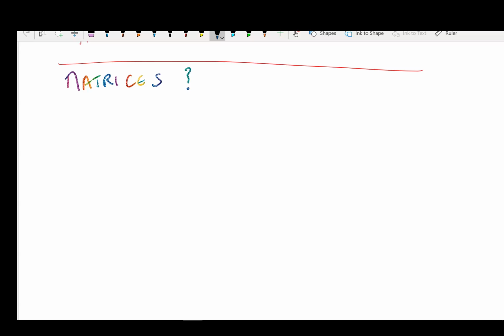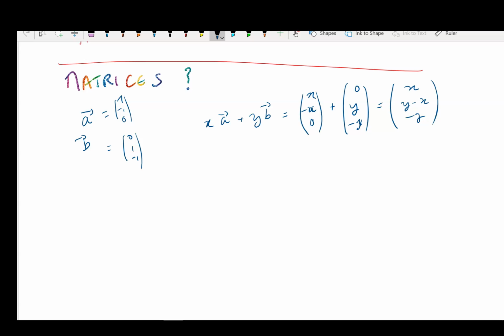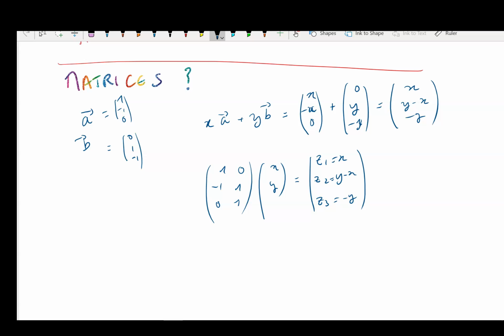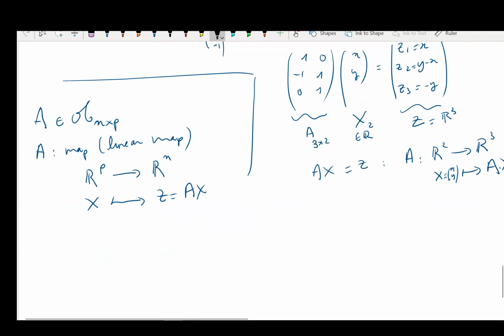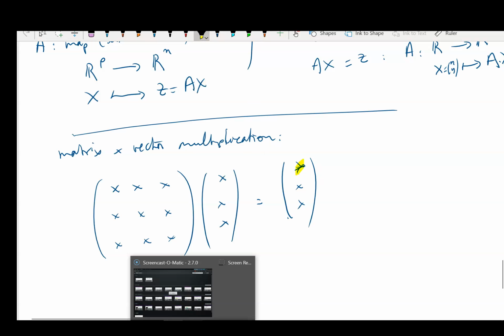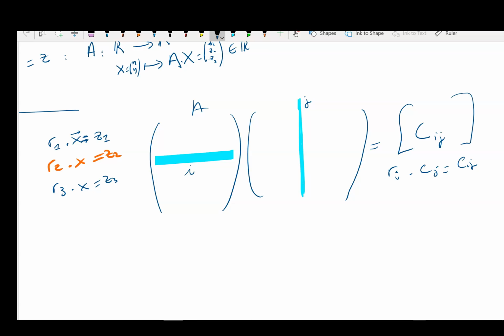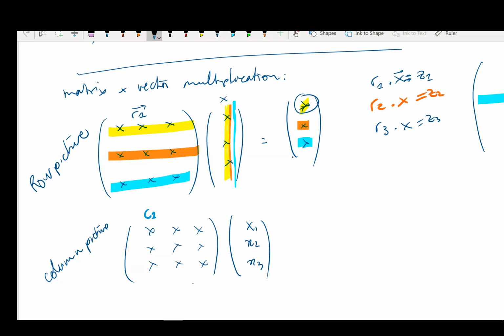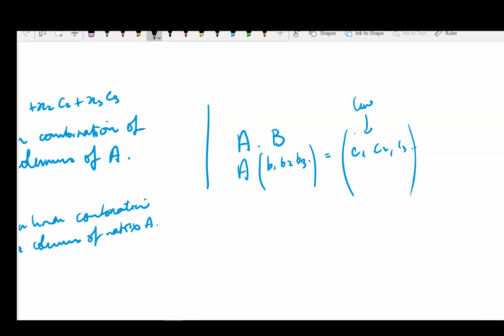S3 LA1 3